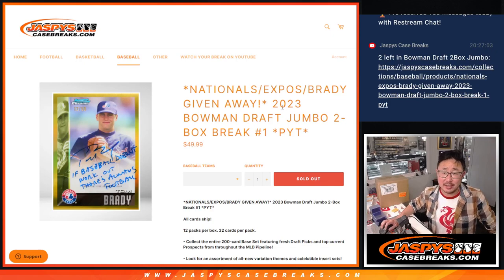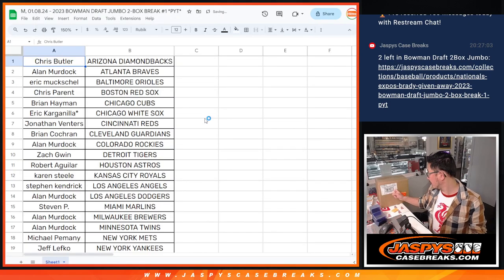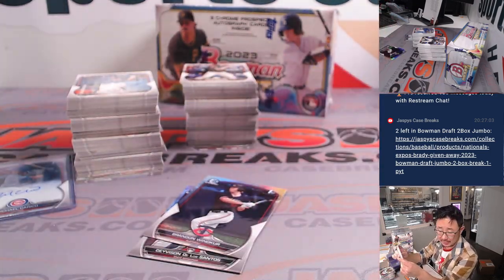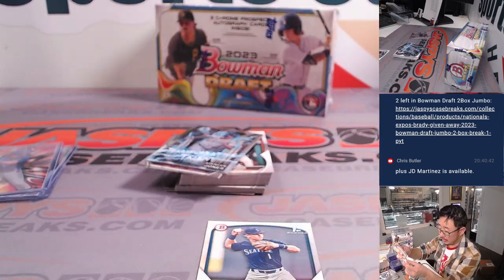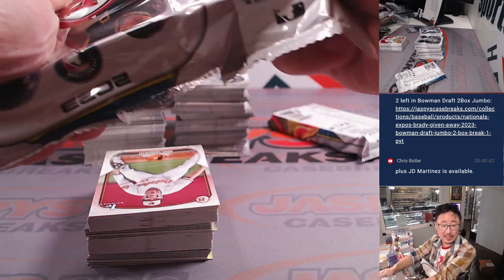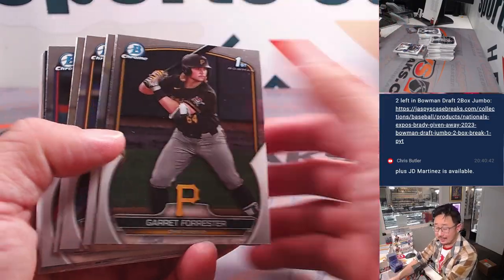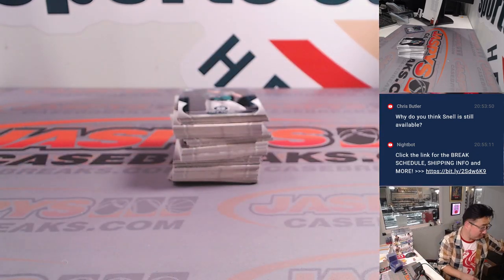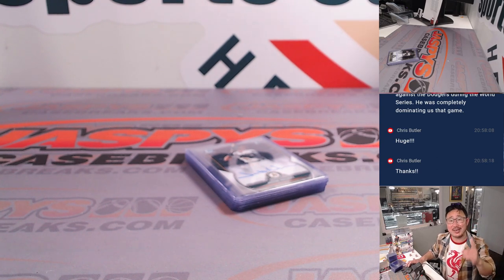M, 01.08.24 - 2023 BOWMAN DRAFT JUMBO 2-BOX BREAK #1 *PYT*